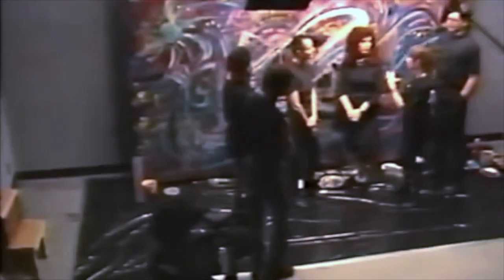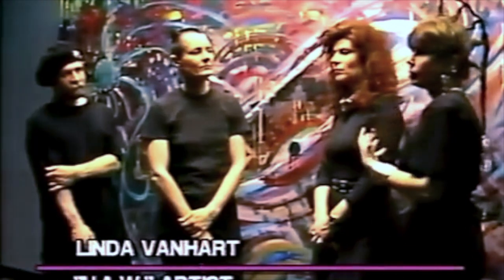Sozra Cymatic Sound Project (1992) 28.32 Min.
This video is a 28.32 min video of the Sozra Cymatic Sound Project. I have not seen it in many, many years thought I would share. If you have a Min. give it a look. Originally aired 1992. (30 years ago) the Sozra Cymatic Sound Project explores where the origins of creativity comes from. Six professional artist collaborate and live paint as the group paints spontaneously to a first heard Sozra Music soundtrack. The project was created to see if the music would have a Cymatic effect on the outcome of the painting.

Artists: John Sosnowsky, Kevin Earl Dayhoff, Linda Van Hart, Dan Shapiro, Cathy Leaycraft, Patti Anne Battaglia
Camera and Editing: Paul LeValley,Tom Forsythe, Jeff Mathers, Pat Flaherty, Gregory Whitehair

Still Photography: Kevin Stevens